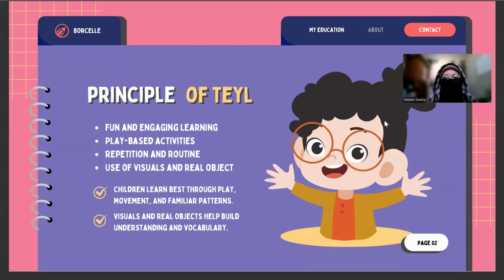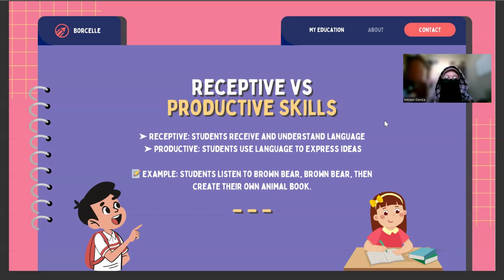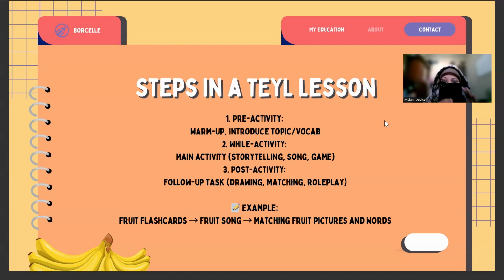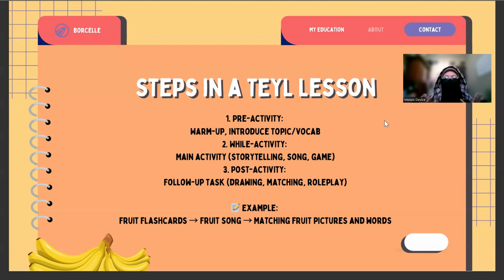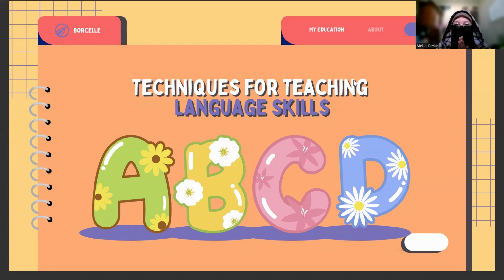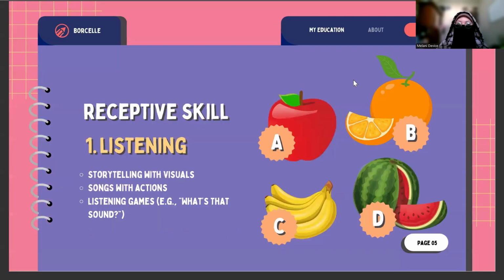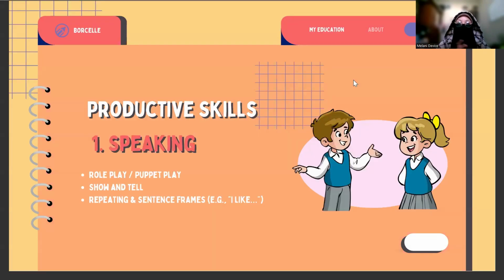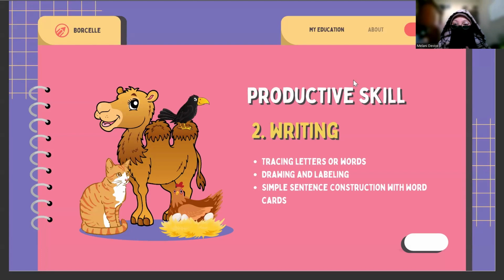Teaching English to Young Learners